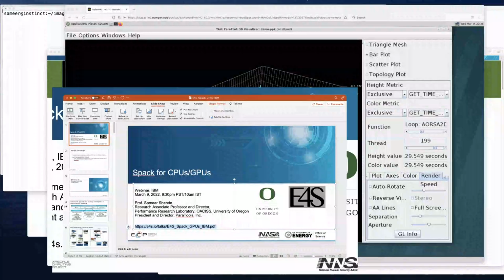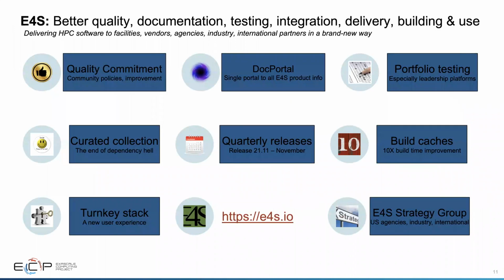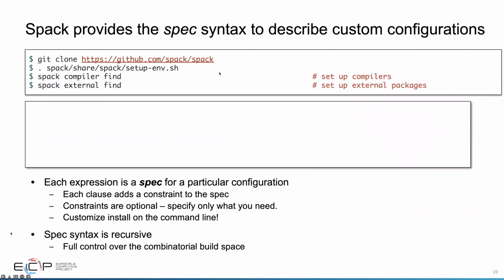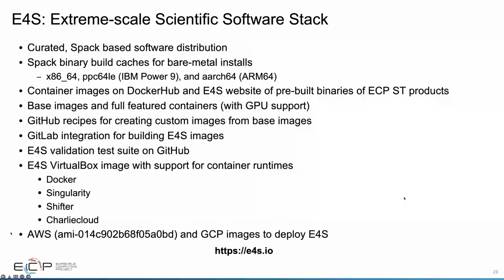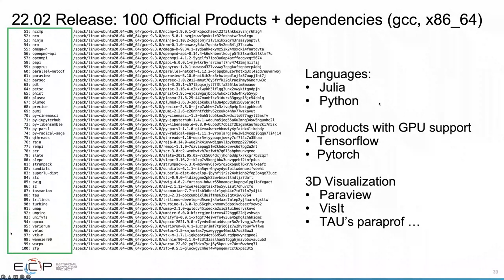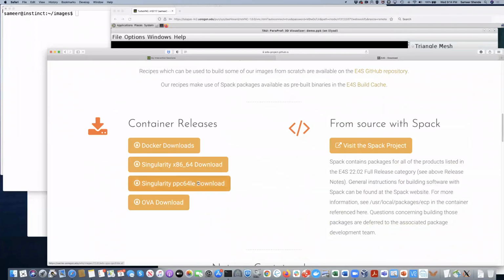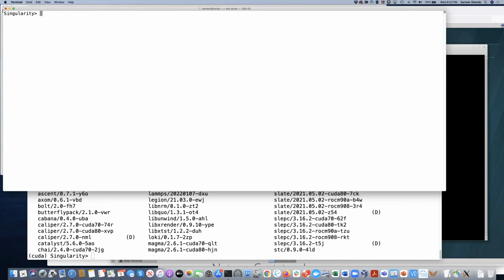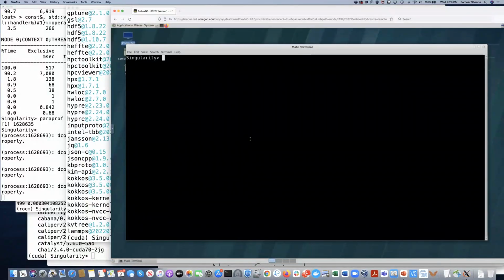Spack for CPUs / GPUs | Prof. Sameer Shinde | University of Oregon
Professor Sameer Shinde,  Research Associate Profeesor and Director, University of Oregon, US has delivered his presentation on spack for CPU and GPU